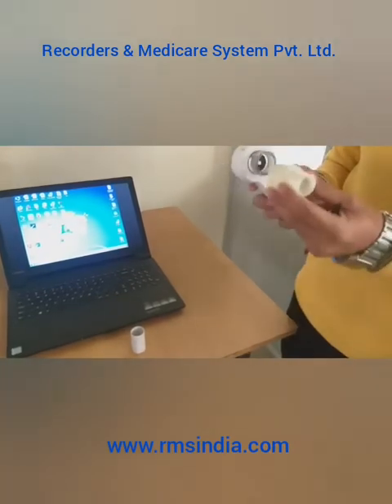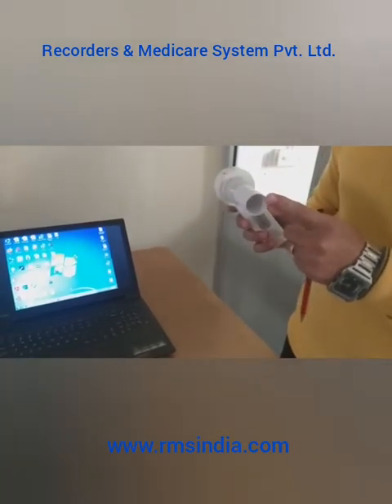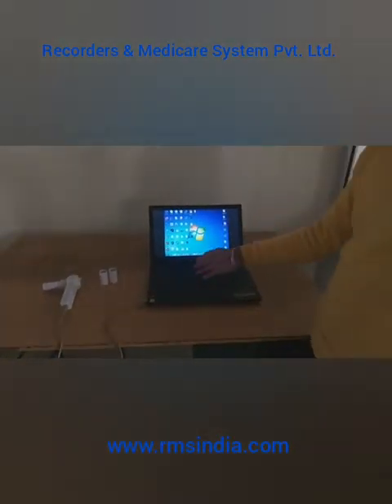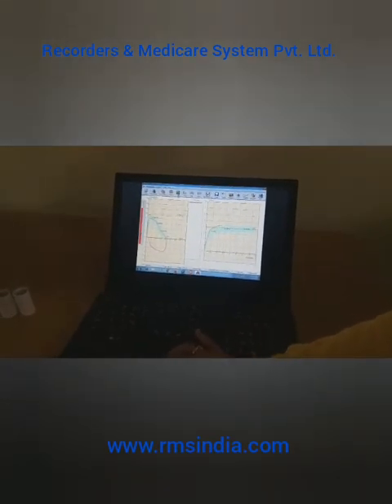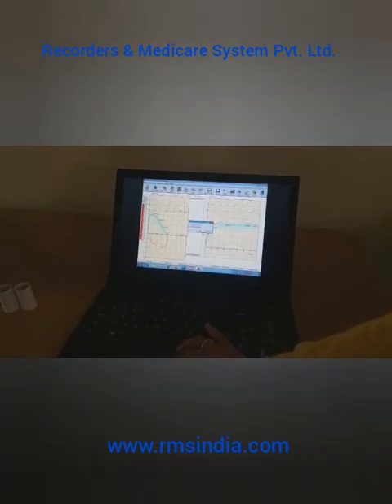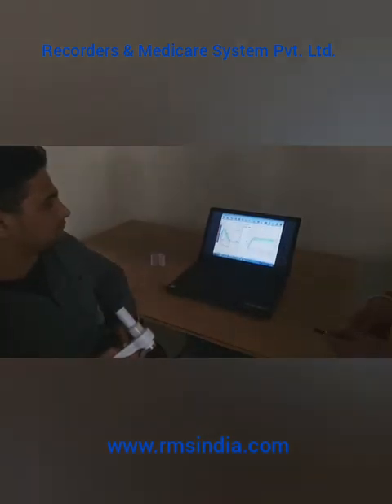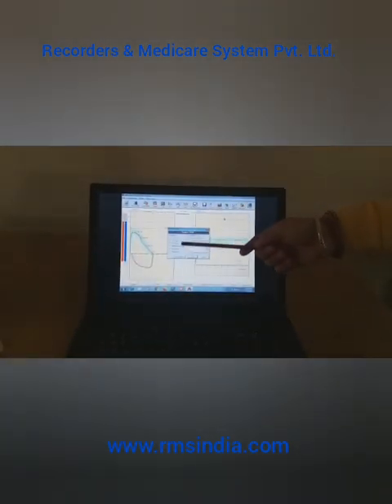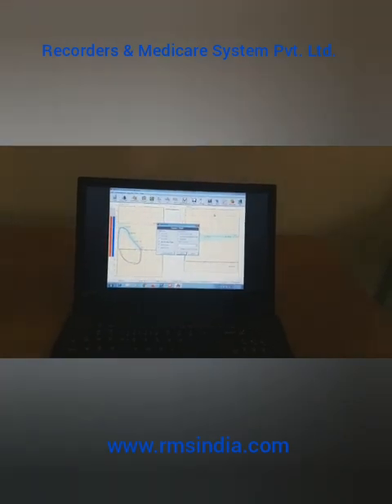RMS Helios 401/702 PFT Software Demonstrate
Created by Surinder Kumar TM